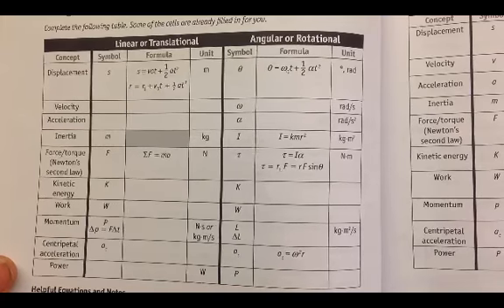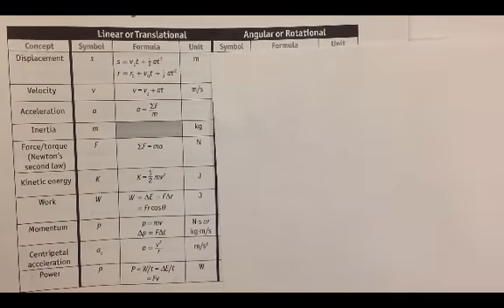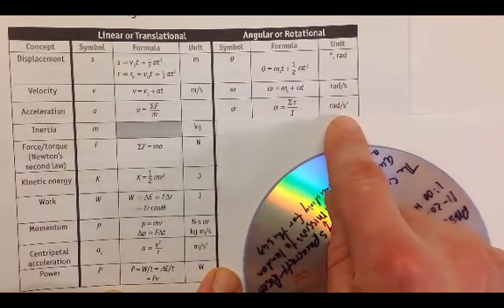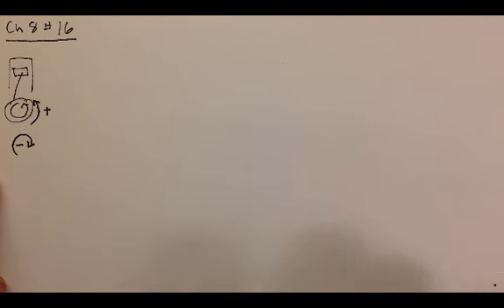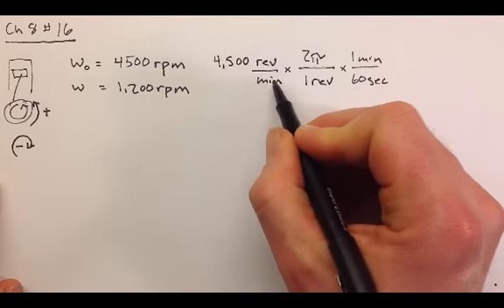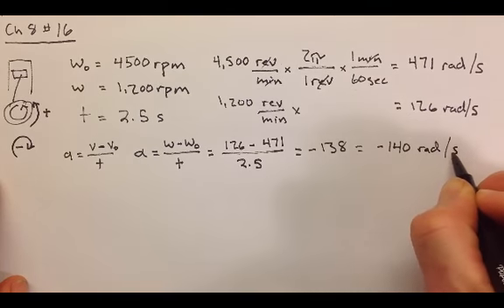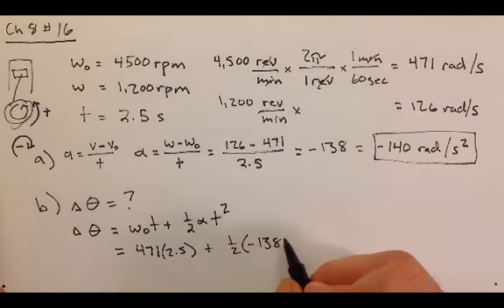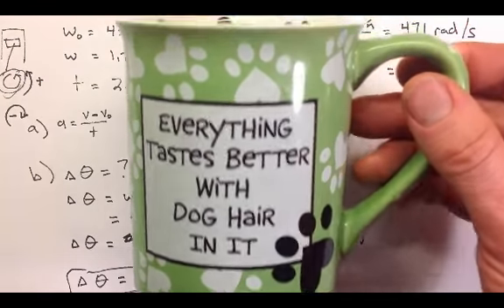AP Physics Ch#8 P#16